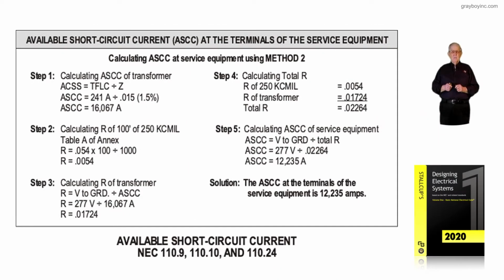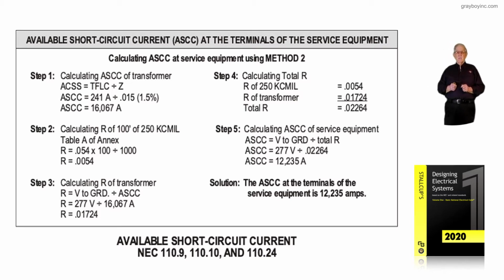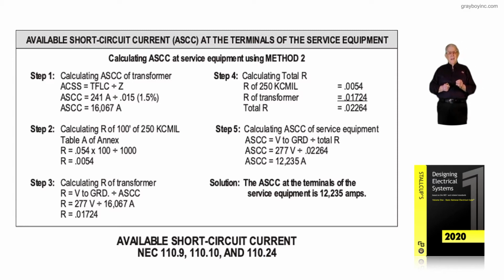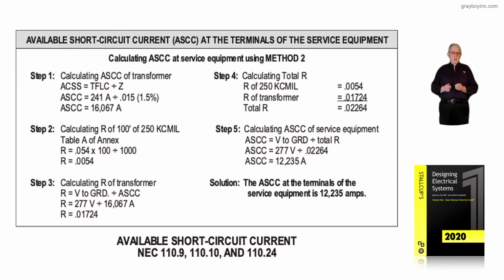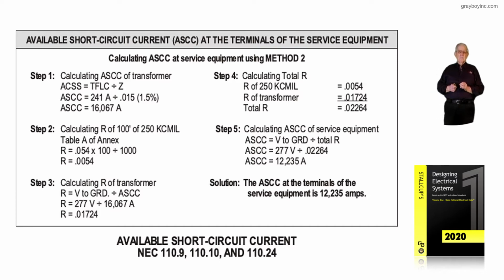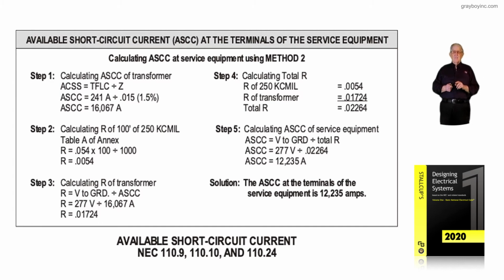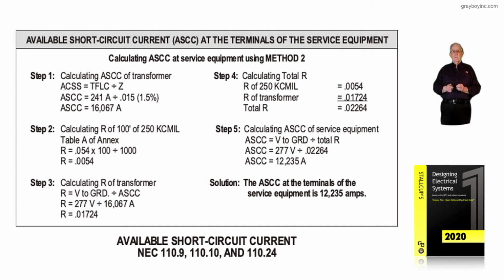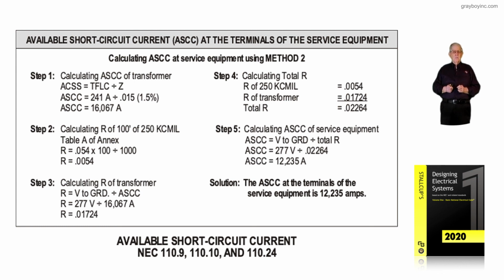6-34 (c) AVAILABLE SHORT-CIRCUIT CURRENT - 110.9, 110.10, AND 230.24